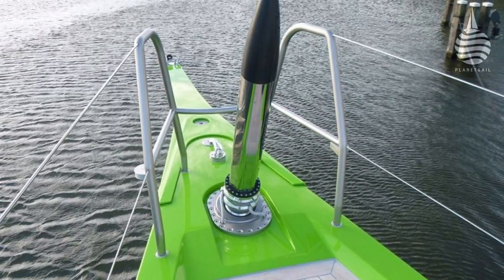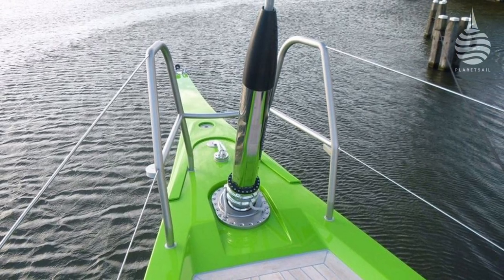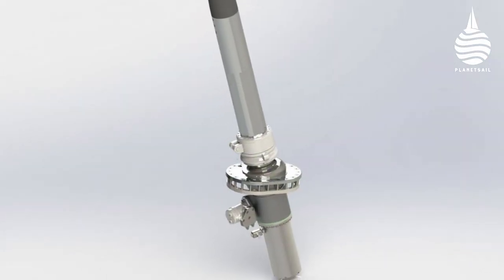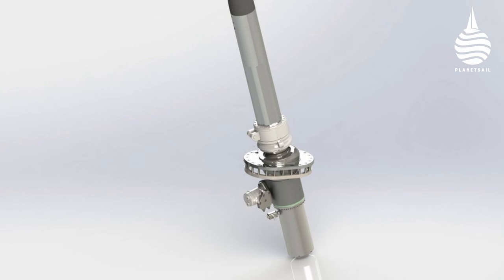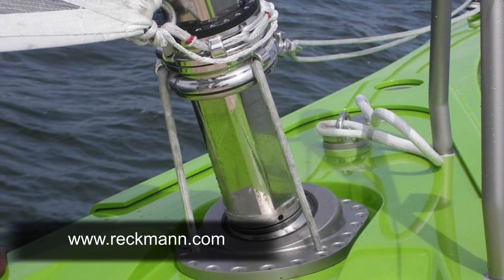Docktalk - Reckmann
Furling systems continue to grow - Reckmann are among those driving the change